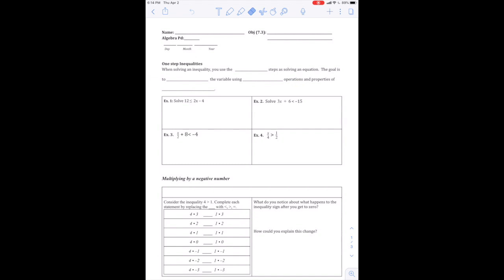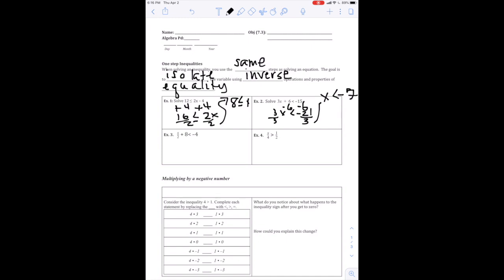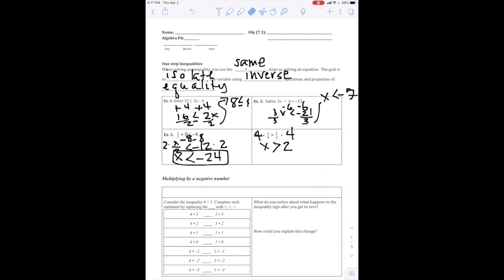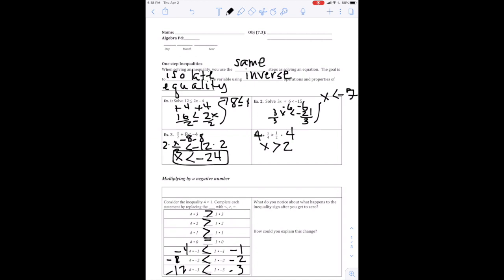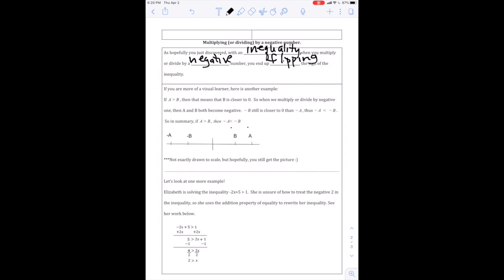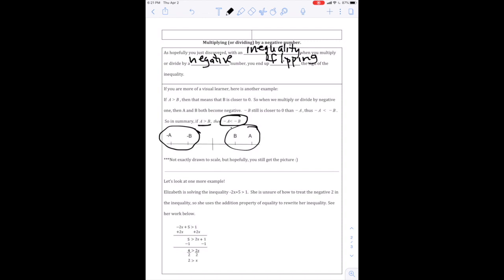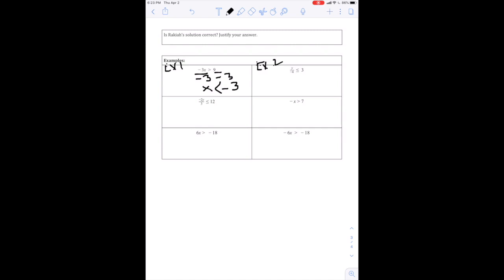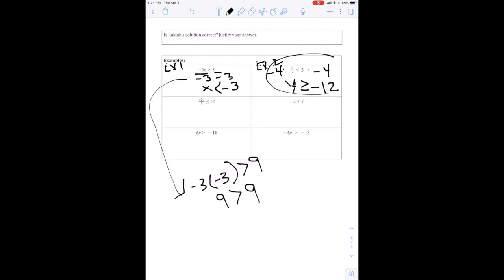Lesson 7.3 Notes (video)